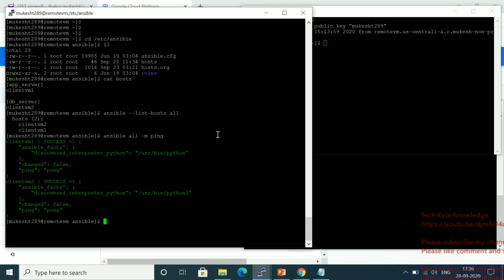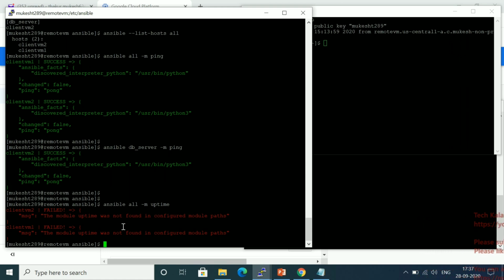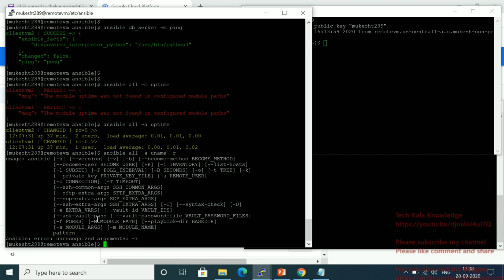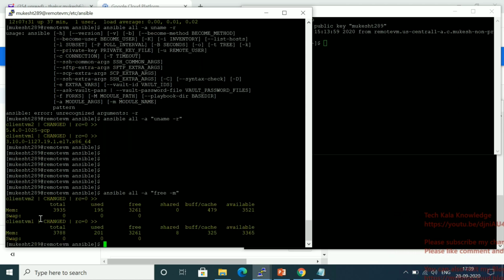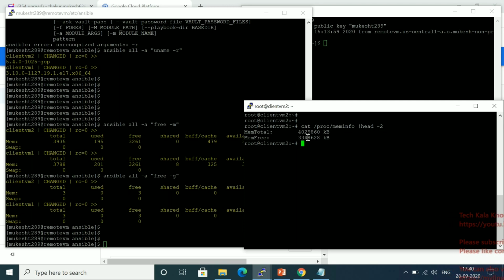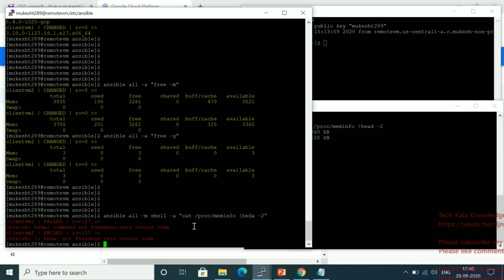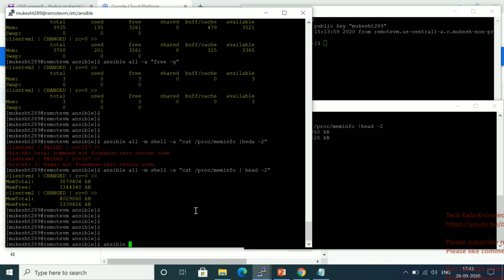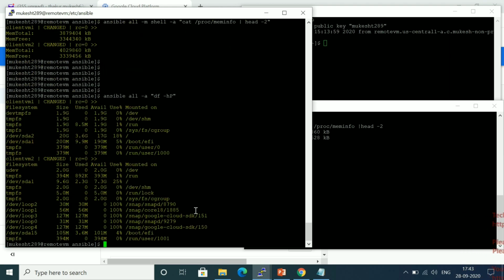Ansible Ad-Hoc Commands Explained with Examples| Ansible Tutorial Part 4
Ansible Ad-Hoc Commands with Examples Explained - Ansible Tutorials for Beginners

This video explains you all about Ansible AD-HOC Commands - What is Ansible Adhoc commands and How to use adhoc commands and Adhoc commands examples - Ansible Tutorials for Beginners. What is default path for ansible conf file.

Ansible Lab Setup Step by Step| DevOps Tool | Automation with Ansible